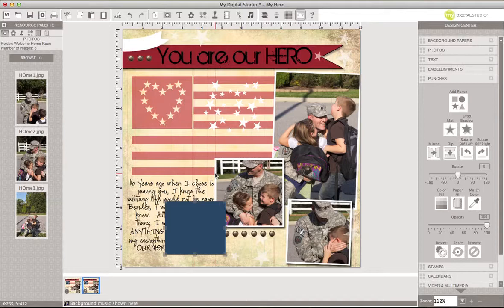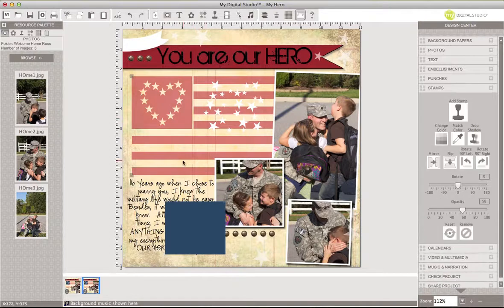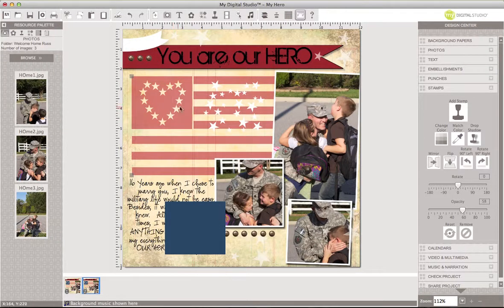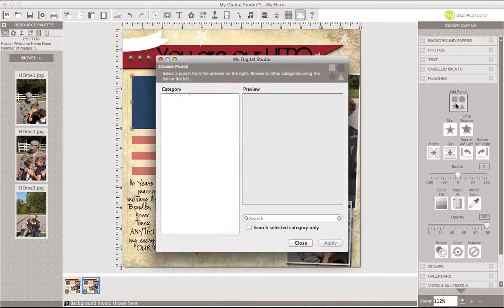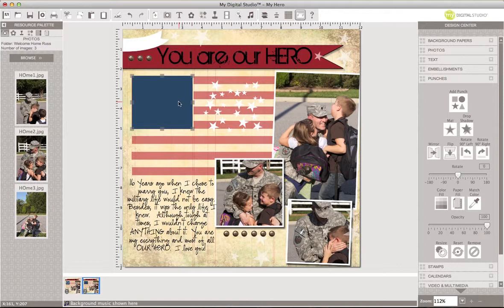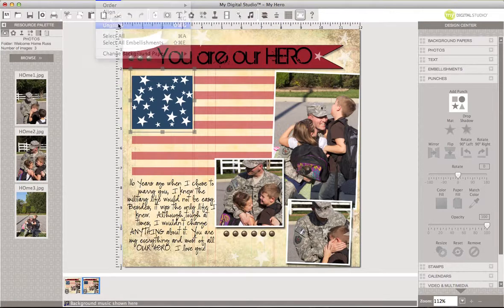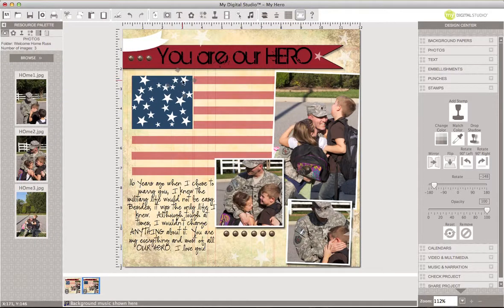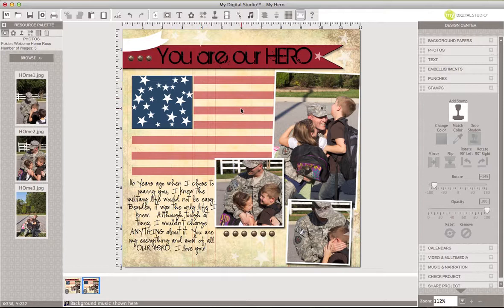My Digital Studio- Stamp Brush Trick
Learn how to add another color to a stamp brush.